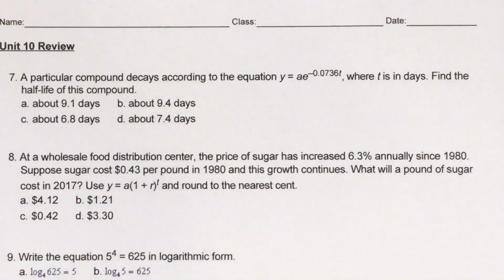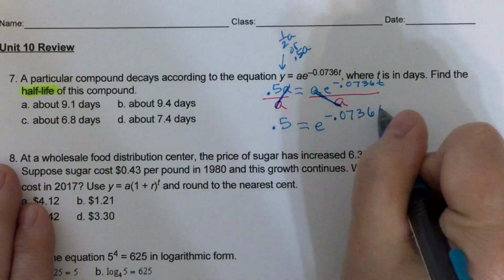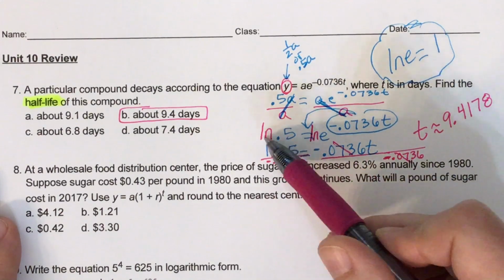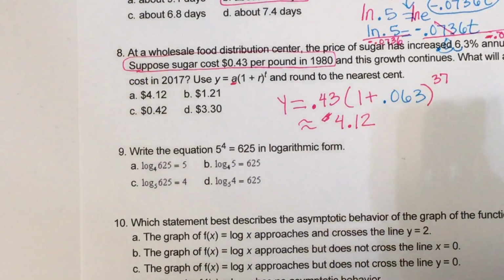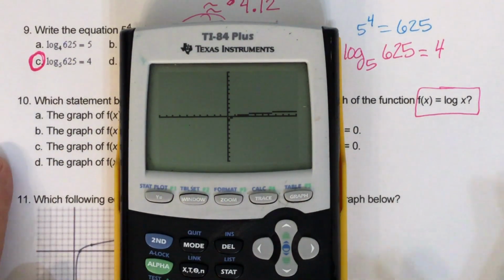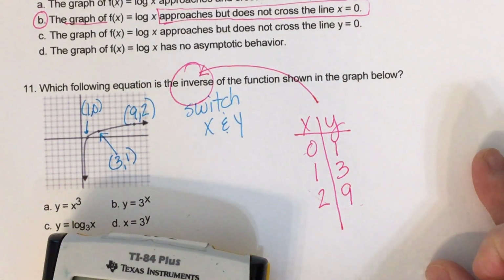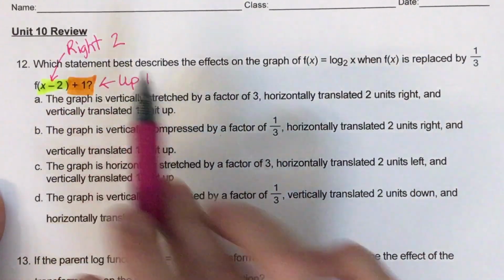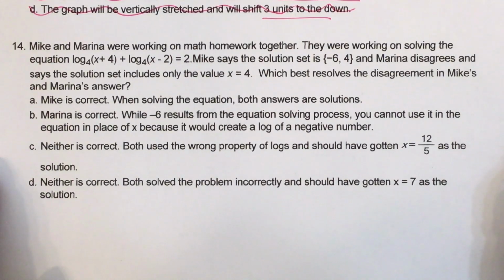Unit 10 Review #7-14